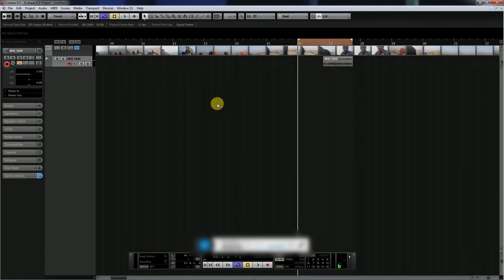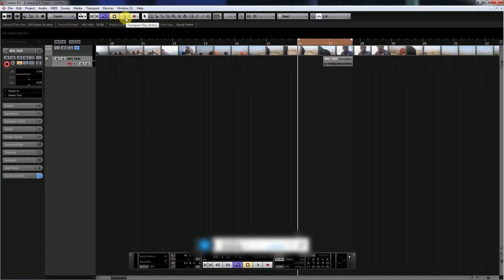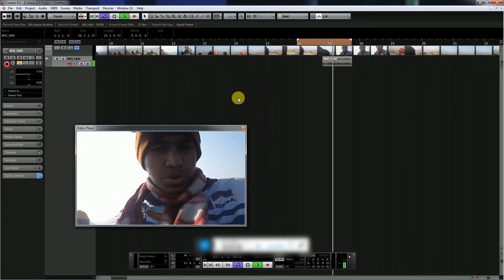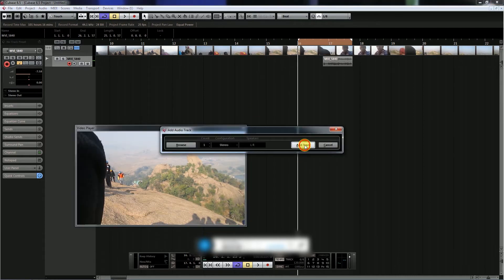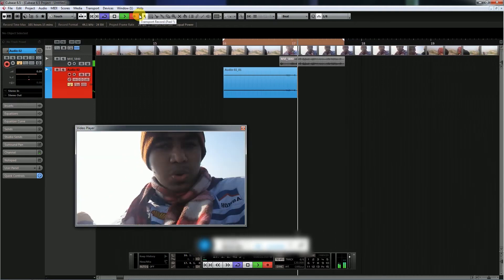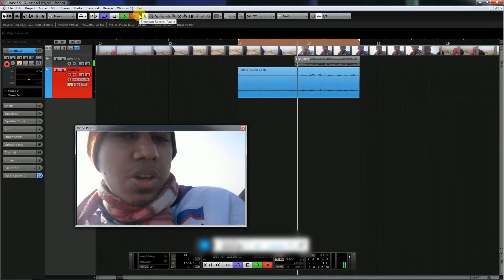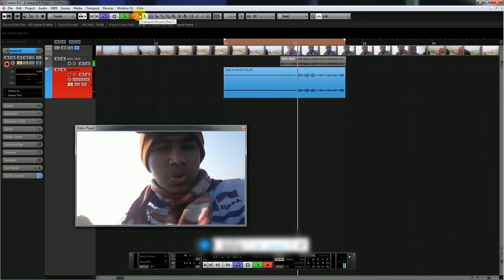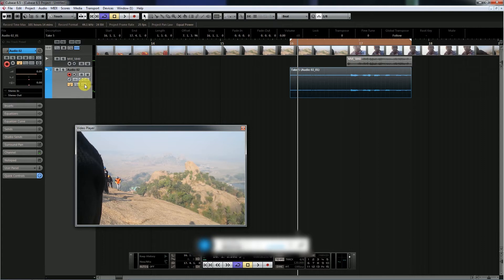How to ADR in Cubase Using Comp Tool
Film Dubbing in Cubase using Comp tools . new feature in Cubase.
Song vocal dubbing and Film Adr use this Comp tool